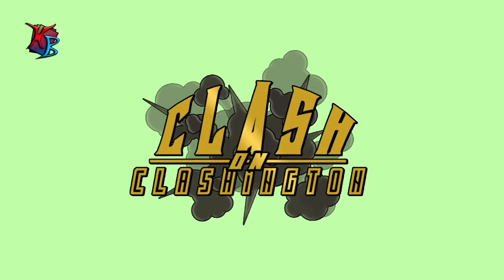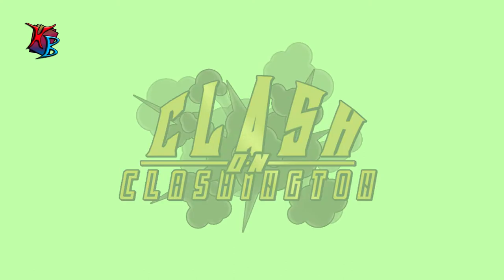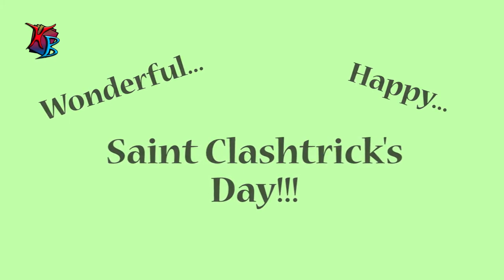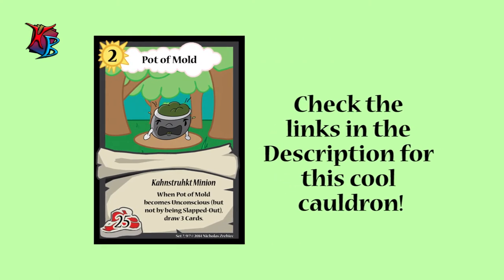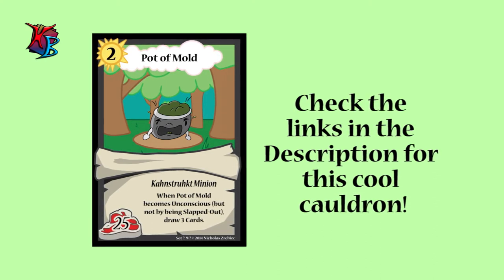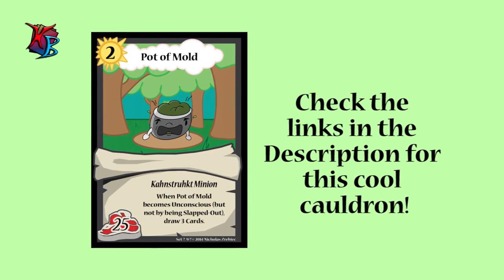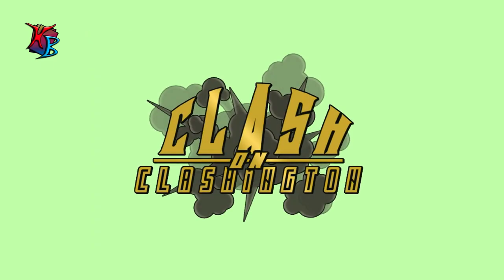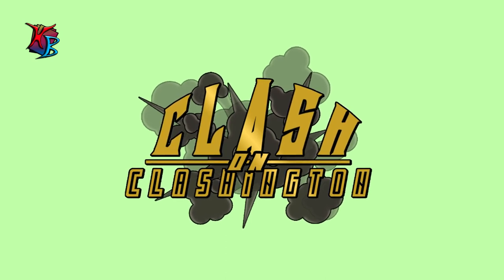Clash on Clashington: Ep. 20 - Happy Saint Clashtrick's Day! (Updated: Check Description!)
Happy (early) Saint Clashtrick's Day everyone! Here's a new card to celebrate!

Updated:
The annotations and description changes (listed below) in this video show the finalized versions of ALL cards shown.

FINAL CARDS (Updated):

Pot of Mold
Type: Kahnstruhkt Minion, Level: 2, Buffyness: 25
“When this Pot of Mold becomes Unconscious (but not by being Slapped-Out), draw 3 Cards.”

"Call to Adventure", "Ashton Manor"